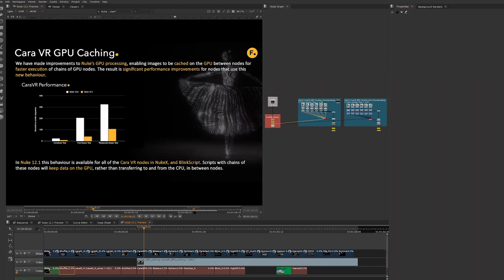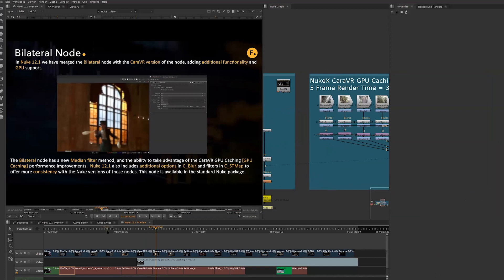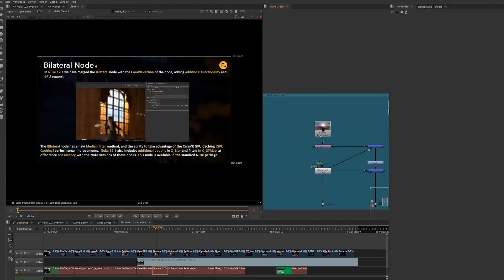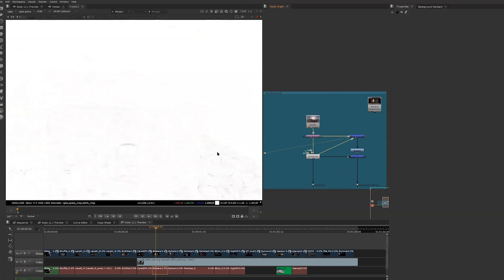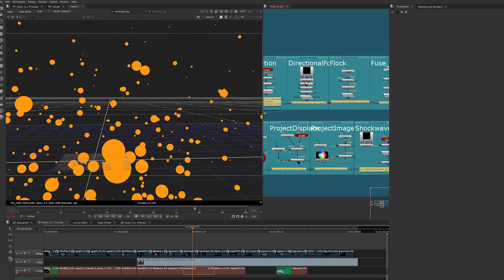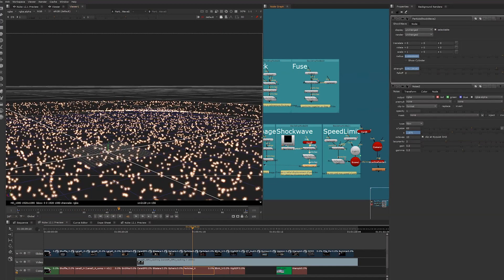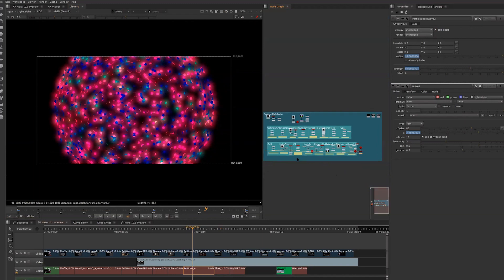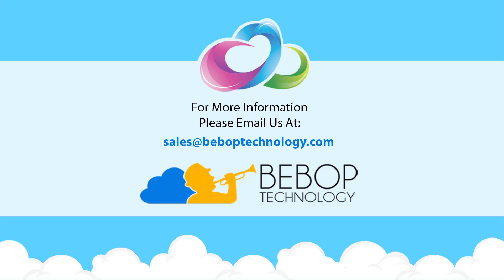The New Normal: Introducing Nuke v12.1 on BeBop!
Our weekly webinars are now called “The New Normal” and we’re kicking off with special guest DJ Matias, creative specialist for our partners at Foundry! DJ will be showing off the latest version of Nuke v12.1 (showcasing the Shuffle Node, Lense Distortion Workflow, GridWarp Tracker, Cara VR GPU Caching, Bilateral Node, Particle Blink Script and more) on BeBop, which enables artists who use Foundry’s fantastic digital compositing and VFX application to work remotely. BeBop’s Simran Butalia (VP Software Development) and John Conroy (VP Communications & Market Development) were on hand to answer questions, Wednesday May 6th at 2pm Pacific/5pm Eastern.

To get started using BeBop for post-production in the cloud, go